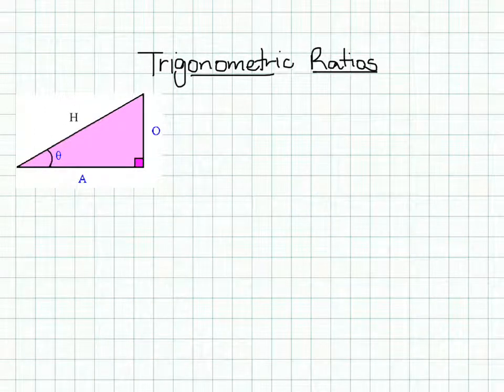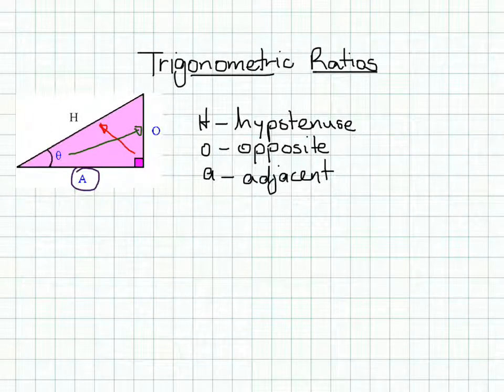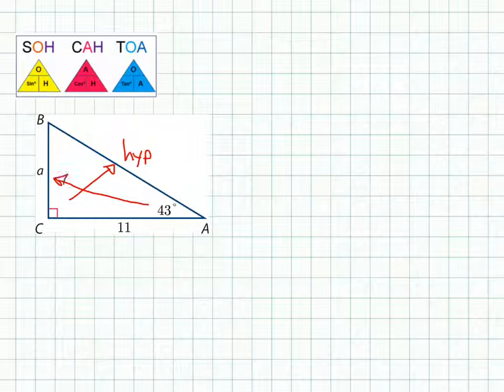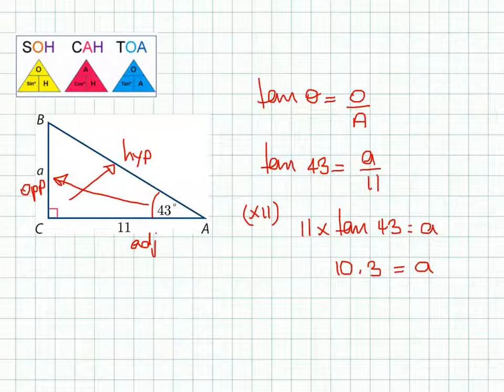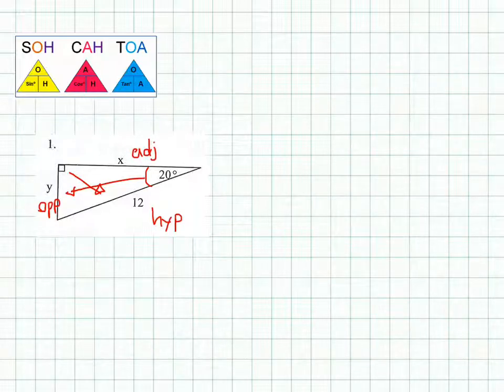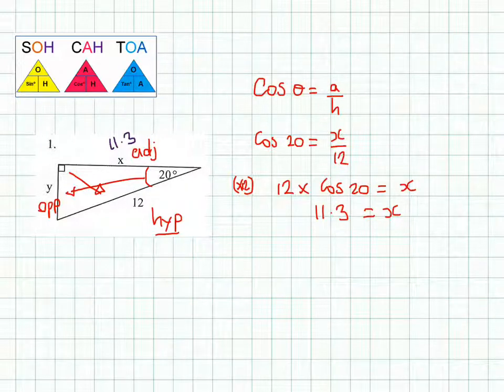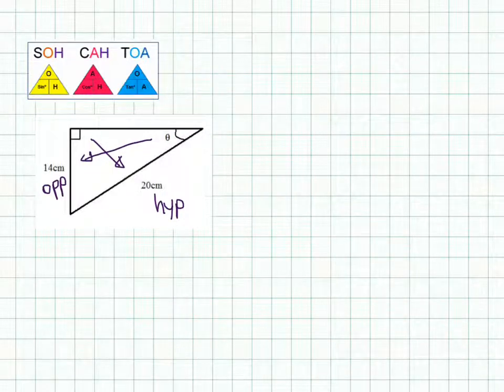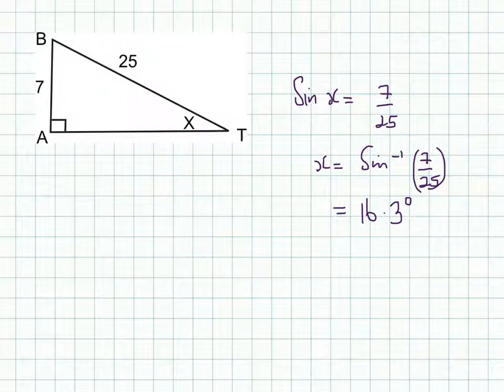How to use trigonometric ratios to find missing sides and angles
In this video, we learn how to find missing angles and sides of right-angle triangles using trigonometric ratios.
We start by defining the trig ratios and look at some easy ways to remember each formula.
We moved swiftly on to solving some simple questions using trig ratios.
See if you can learn something from this 15min video.